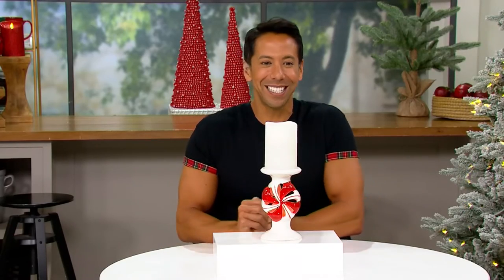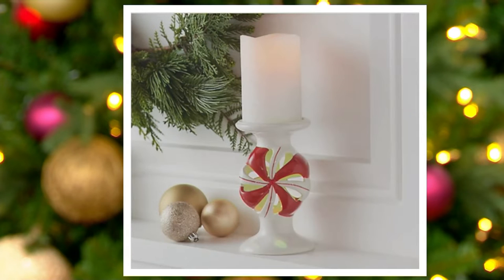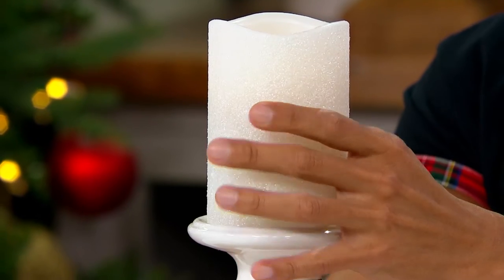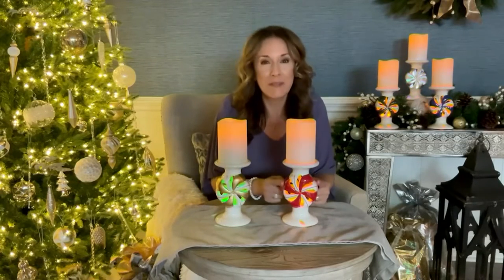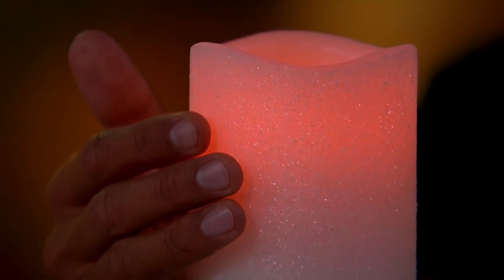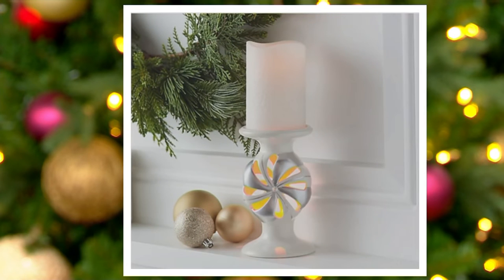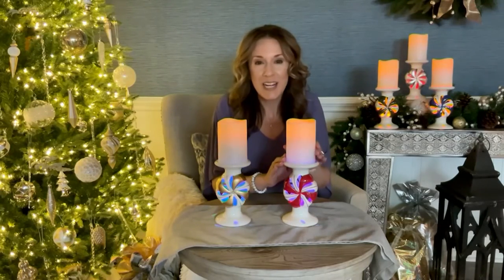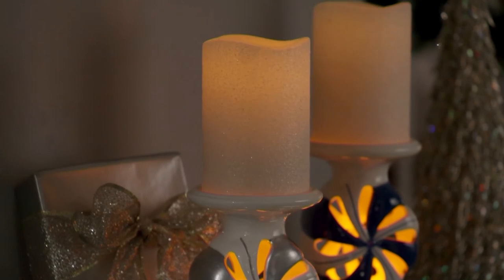Lightscapes Peppermint Pedestal with Lightscapes Candle on QVC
Partial to peppermint? This illuminated pedestal and flameless candle make a sweet addition to your holiday decor traditions. From Lightscapes.